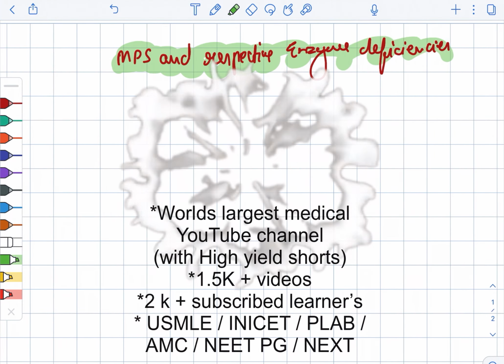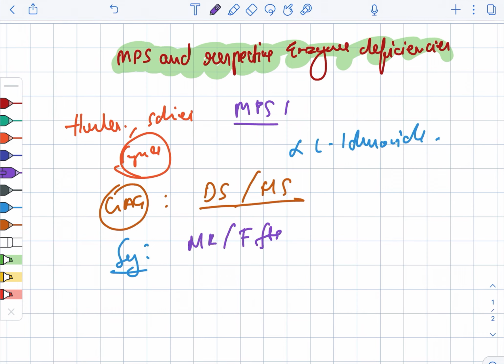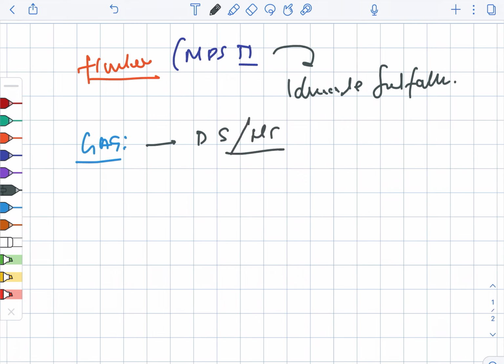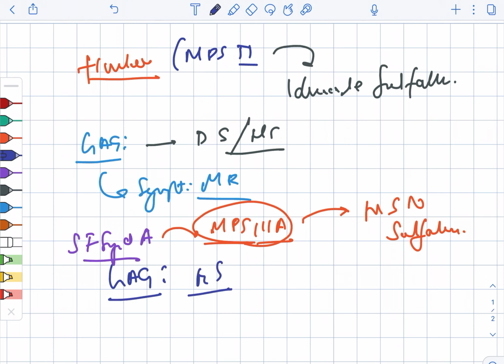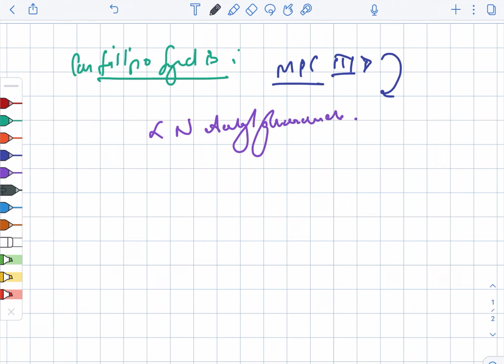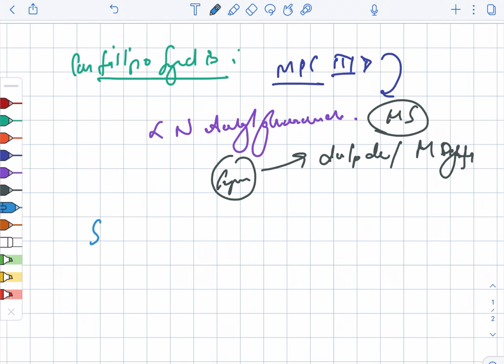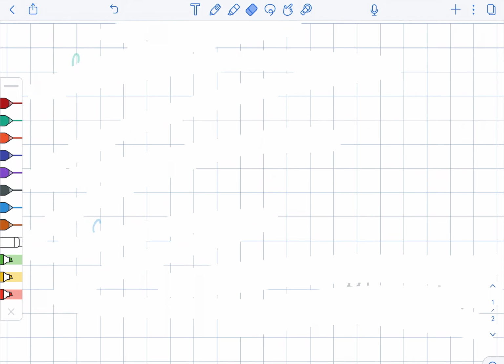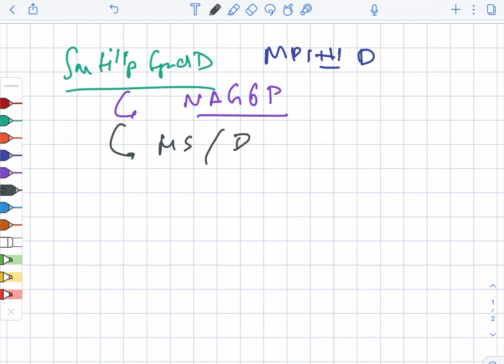MPS ( Mucopolysaccharidoses ) And Enzyme Deficiencies - Part 1